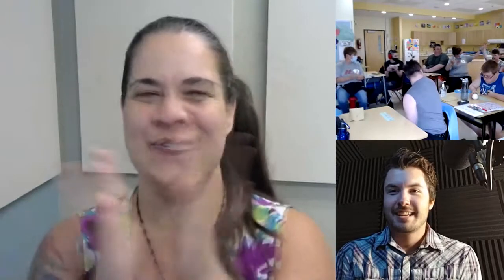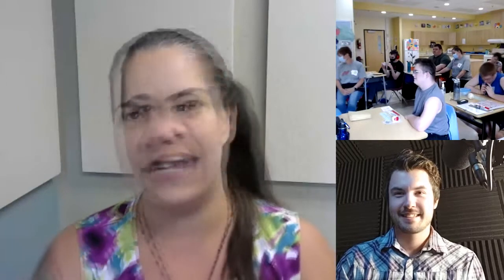May Classroom of the Month, with Magic 103.5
Enjoy our May Classroom of the Month (VIRTUAL CELEBRATION) with the FIP Class at the Weyburn Comprehensive School!!!